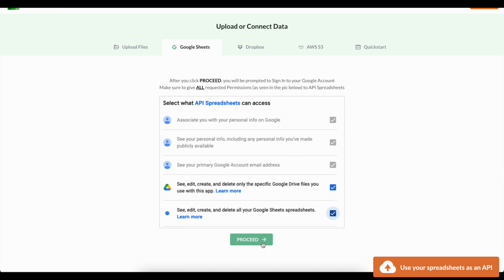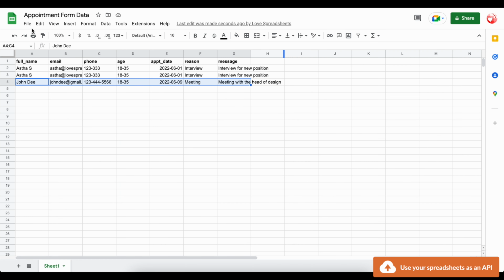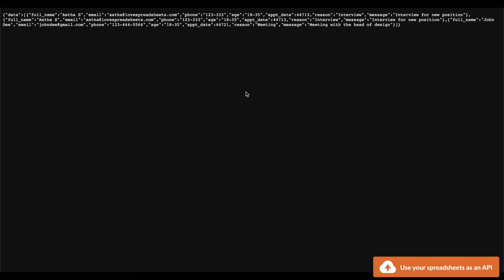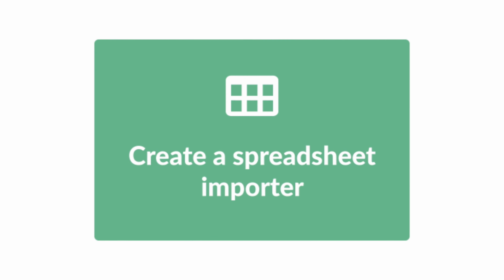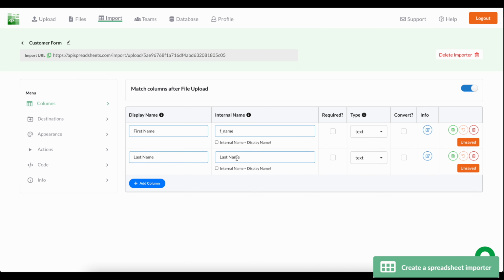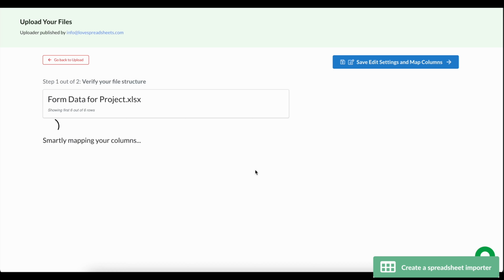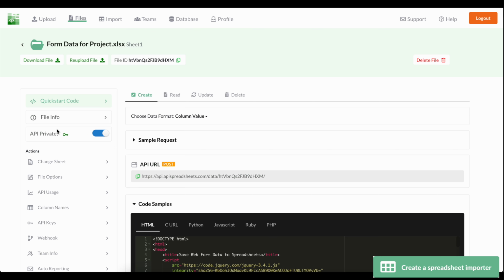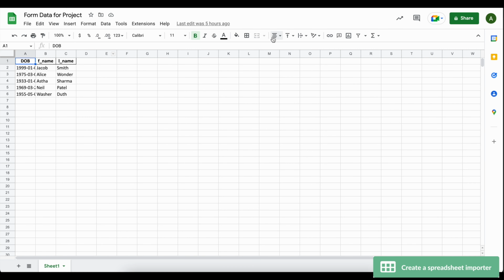API Spreadsheets Demo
Learn how to get started with API Spreadsheets in this quick demo!

API Spreadsheets is the leading platform for developers to build spreadsheet features. Our main features include being able to create a spreadsheets importer and use your spreadsheets as an API. All within minutes.